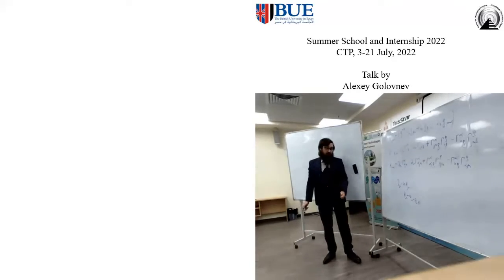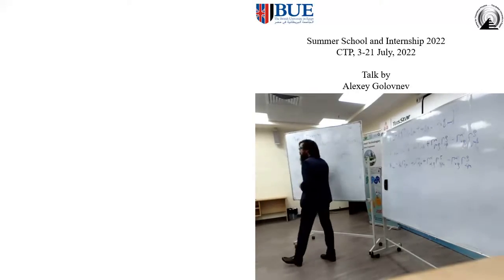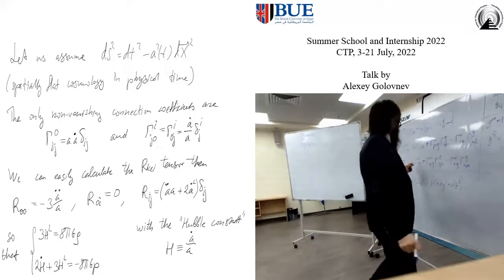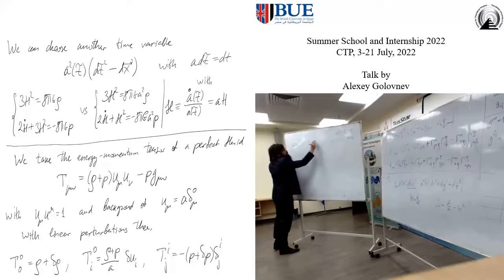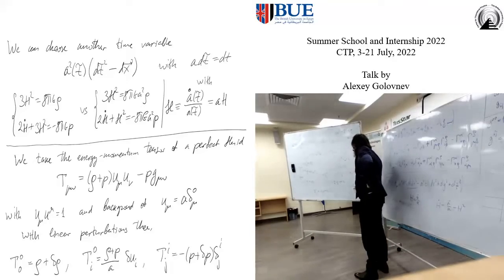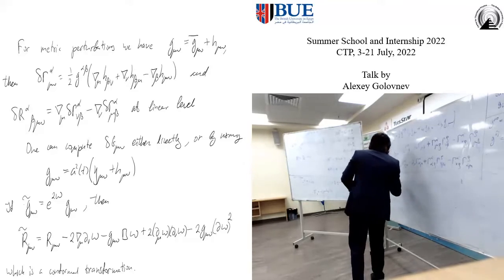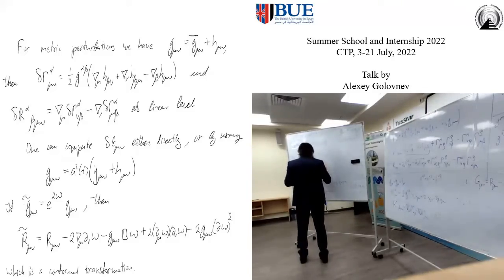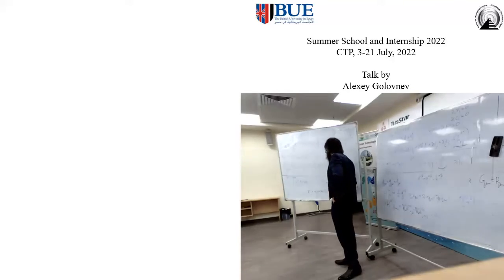Summer School and Internship 2022: Lecture 5 by Alexey Golovnev